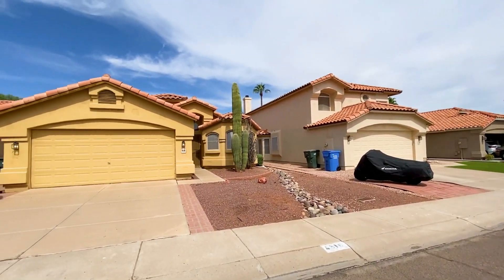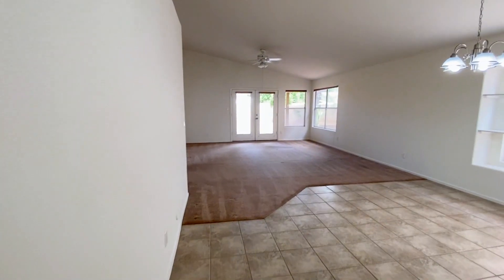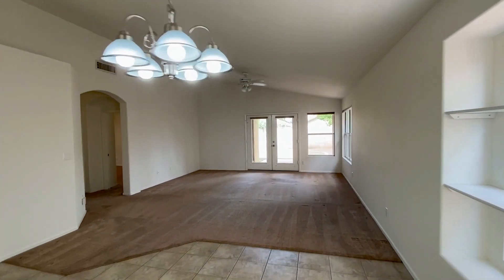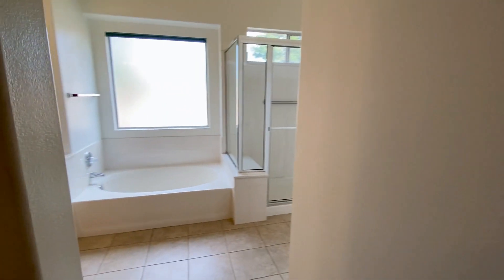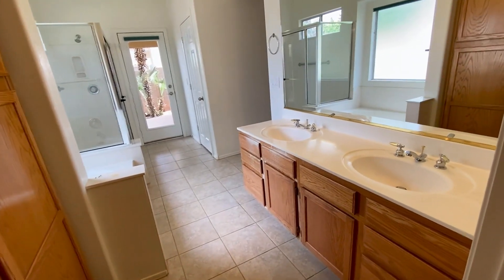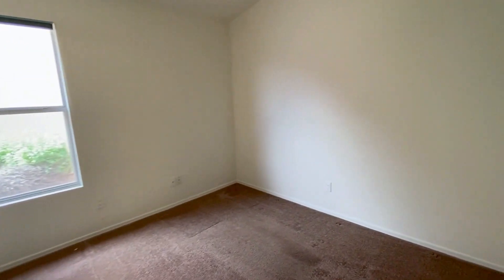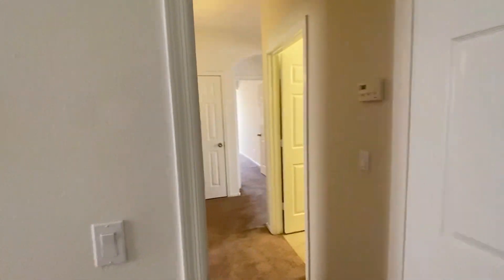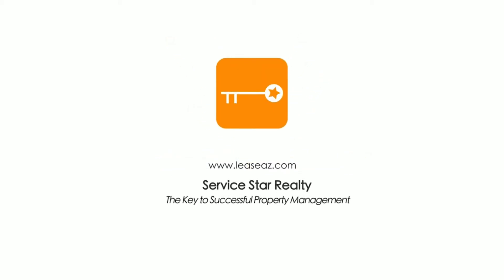Phoenix Homes for Rent 3BR/2BA by Phoenix Property Management | Service Star Realty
Beautiful single-level home, 3 Bed/2 bath. Great room, open to the kitchen. Kitchen includes stove, refrigerator and dishwasher with attached dining area. North / South exposure. Desert front yard for easy maintenance. Near I-10 for easy access to shopping, dining and entertainment. Short drive to Gila River Casino and Wild Horse Pass Motorsport Park.